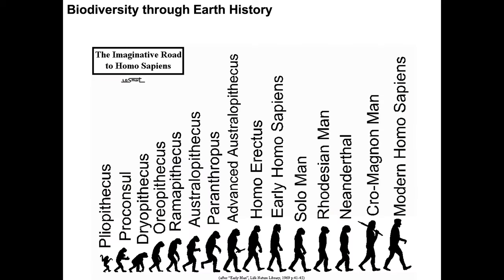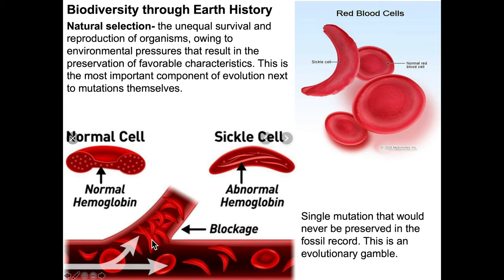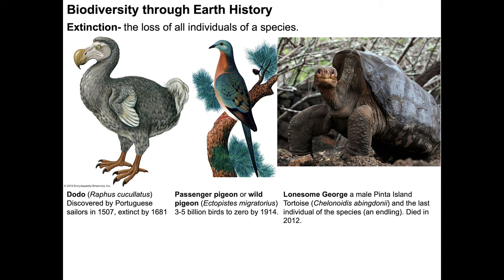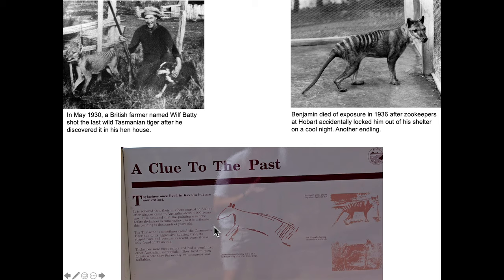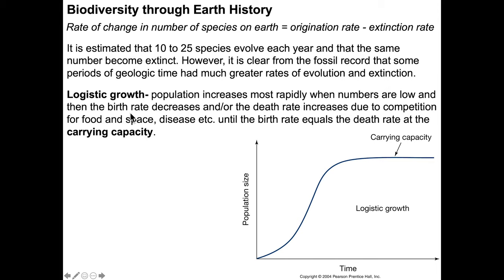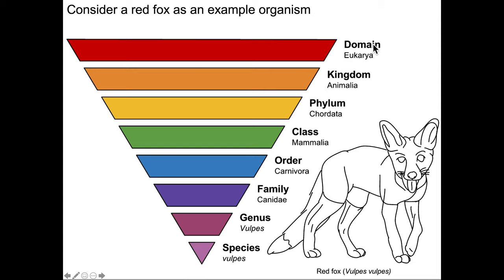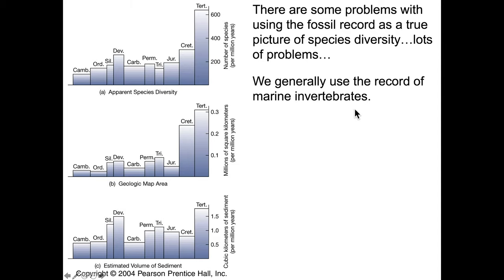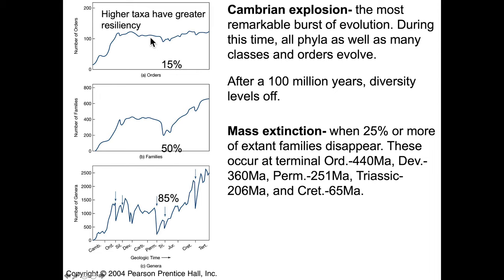Biodiversity Part 1/3